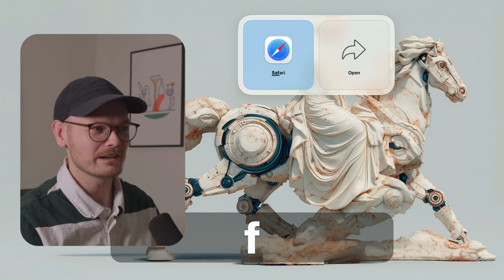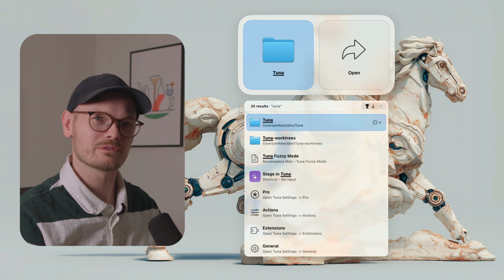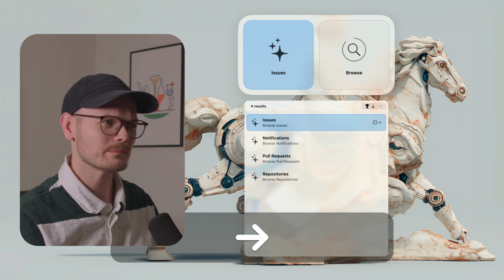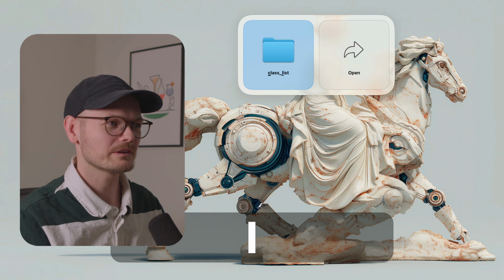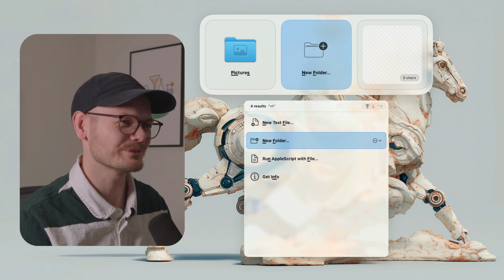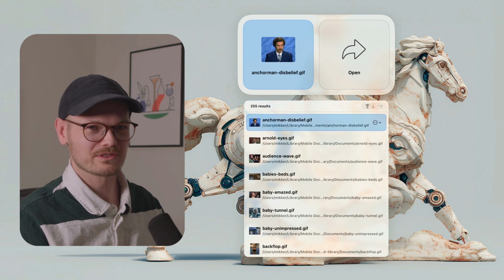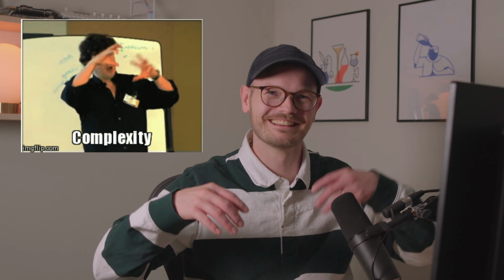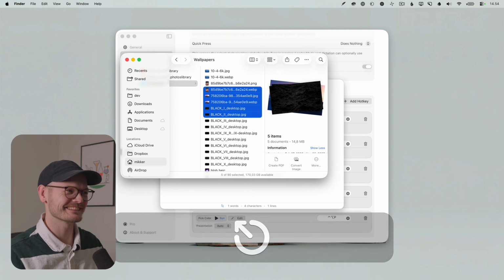Tuna Launcher for macOS: Fuzzy Mode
Tuna is a modal cmd+space launcher for macOS.

- New, modern launcher for macOS, built from the ground up
- Built upon the original ideas of Quicksilver (never forget)
- Free with generous limits and full version with a one-time unlock. No subscriptions